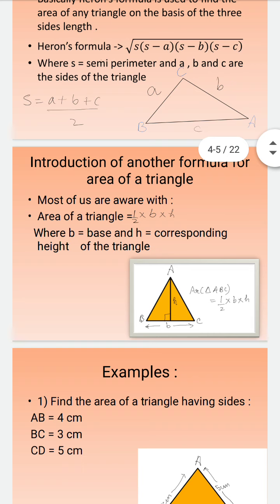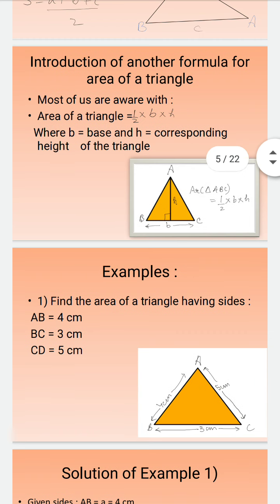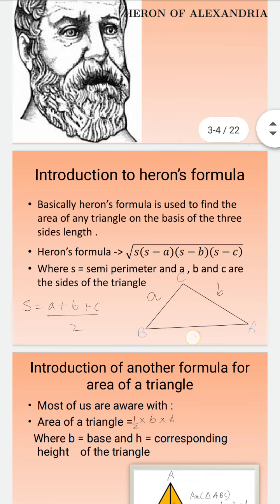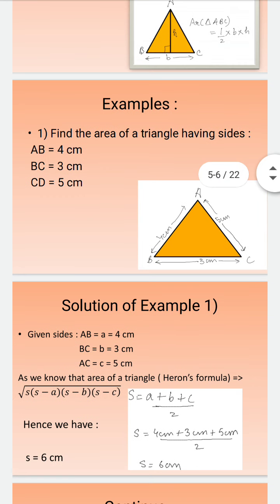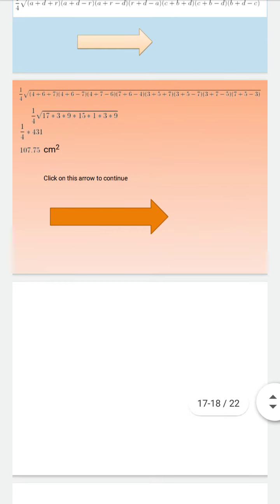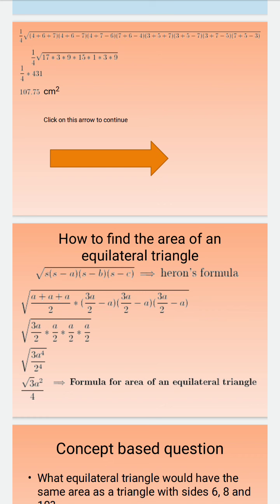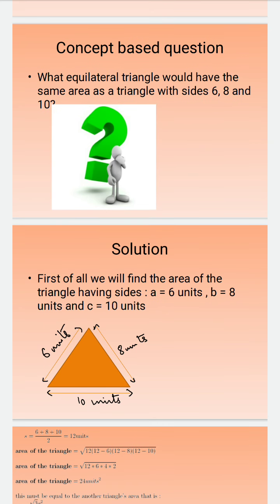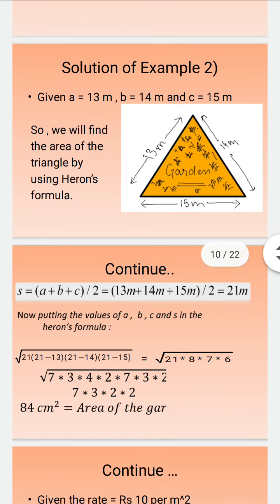Heron's Formula by Ravi kumar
How to find area of Triangle...